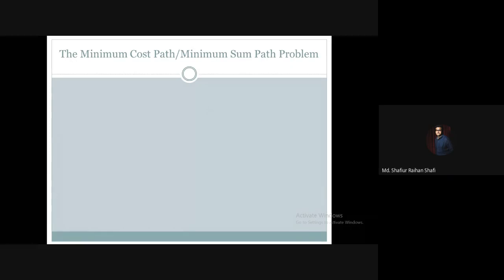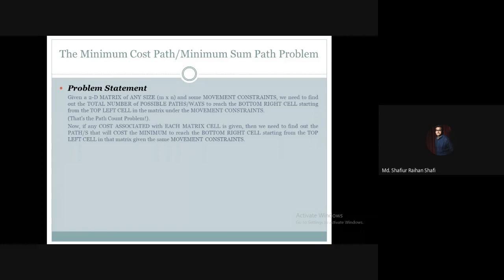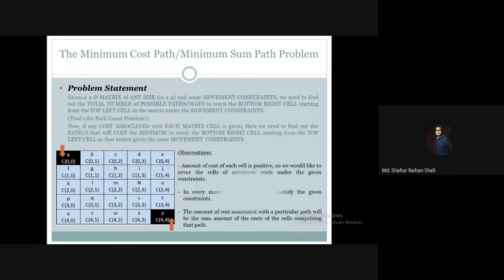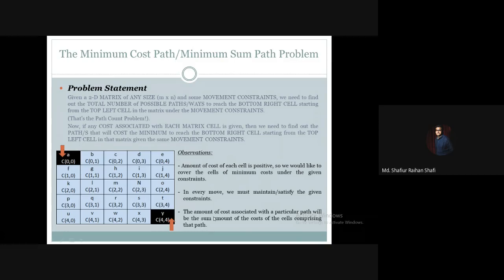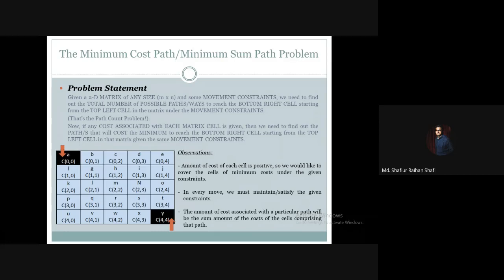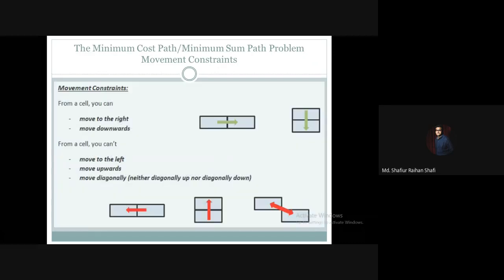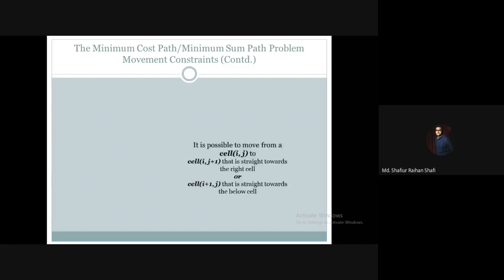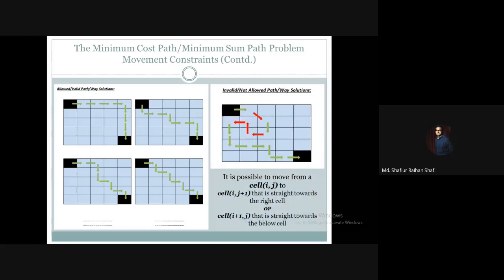Minimum Cost Path Problem | Minimum Path Sum Problem | Problem Statement